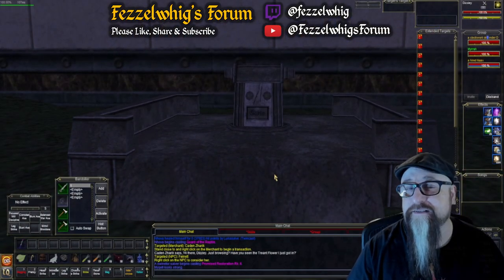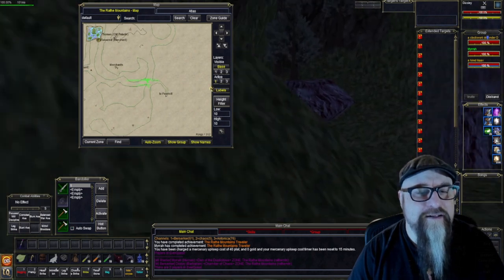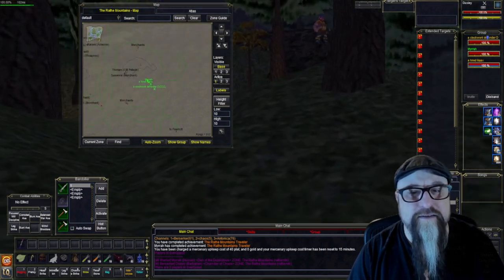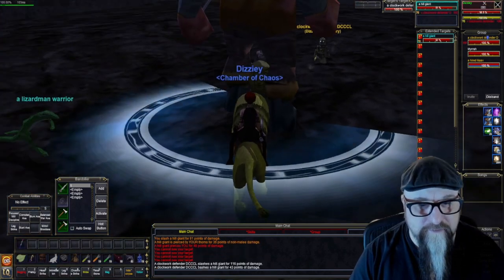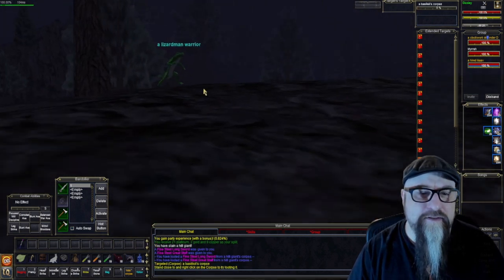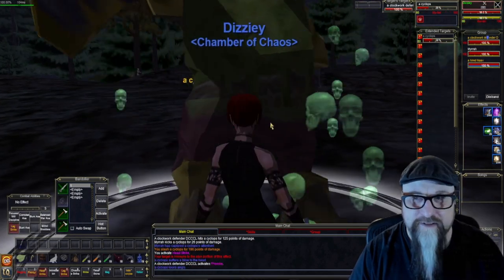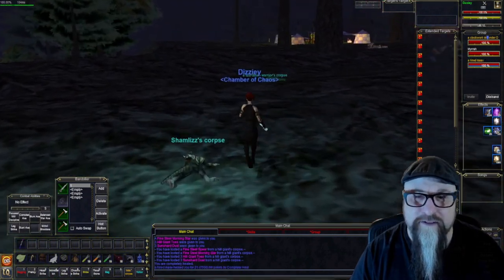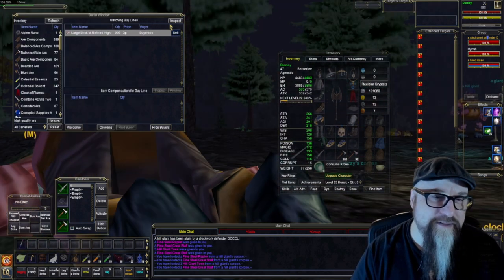Everquest - Earning Plat the Old Fashioned Way (Rathe Mountains)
If you're playing on a TLP server you may not have access to the barter tool. In this video i'll show you where to go for easy plat at level 35-40.